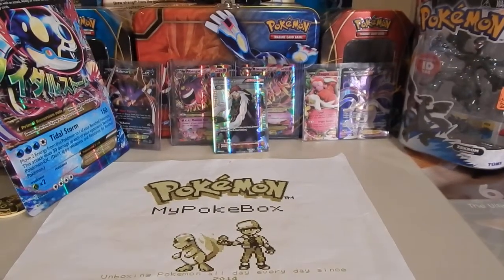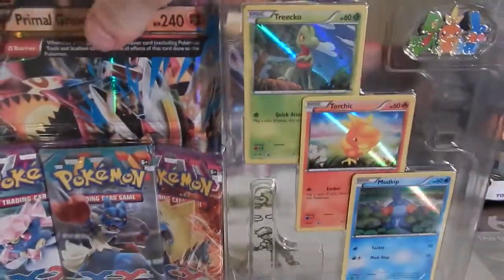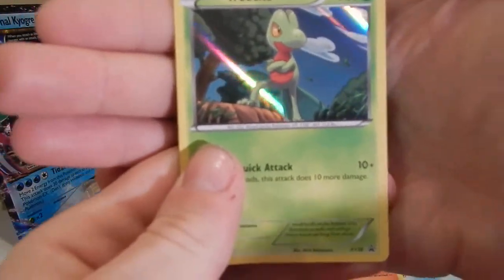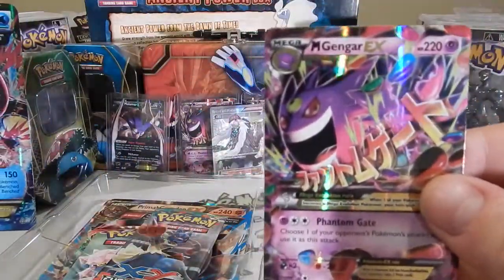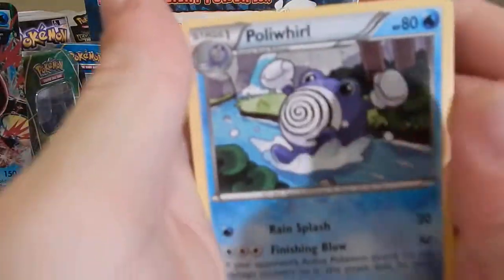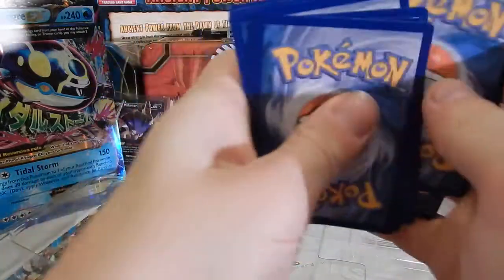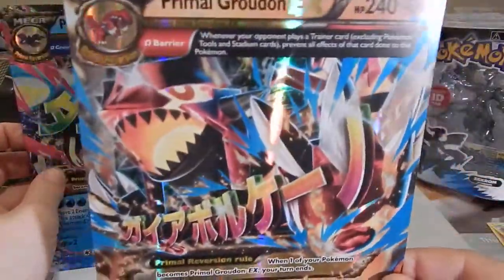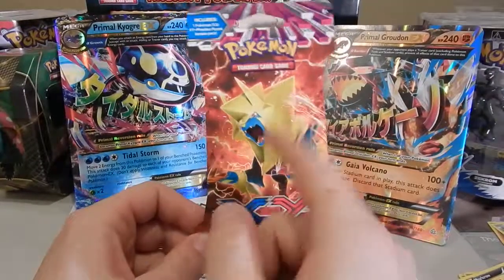Hoenn Collection Groudon - Pokemon Phantom Forces Unboxing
Hey, just got new camera this was the first time using it, so i'll be adjusting the settings.  However I got two EX pulls in this Groudon Collection Box.

The box is about $20.00 at wal-mart.